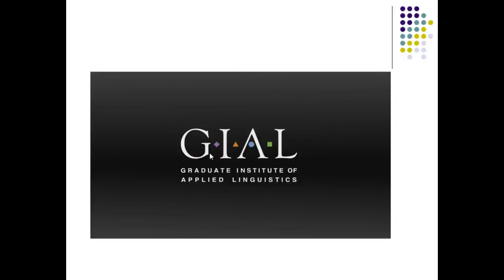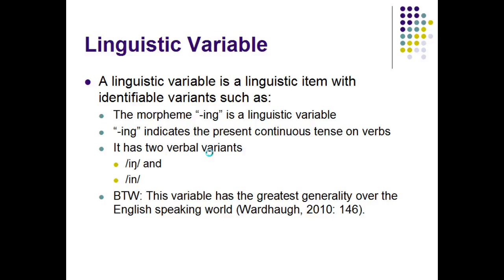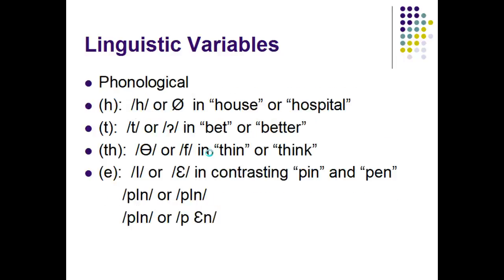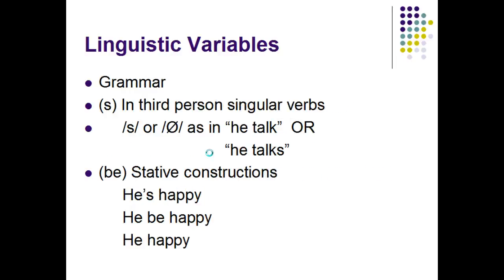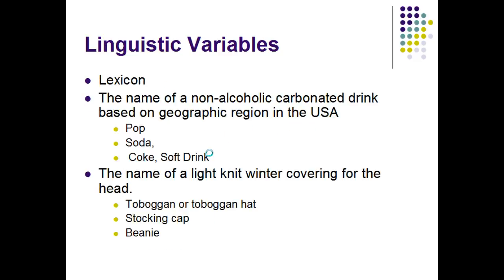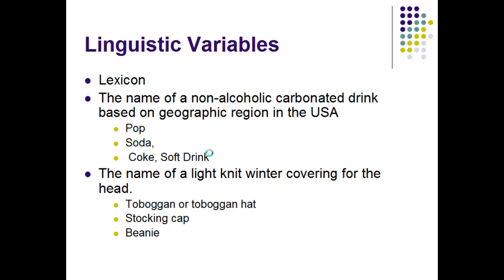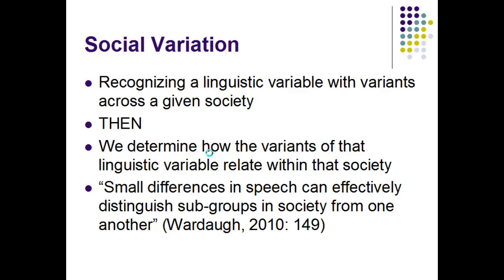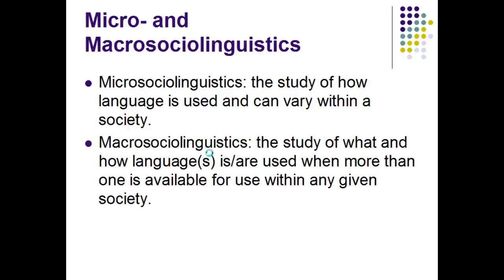Week 9 Lecture: The Linguistic Variable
Language and Soceity Week 9 Lecture